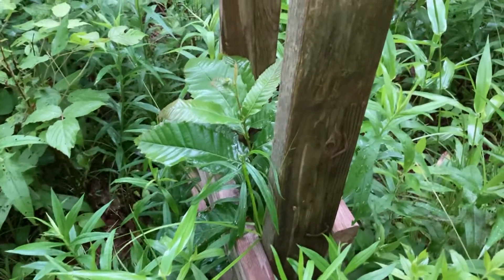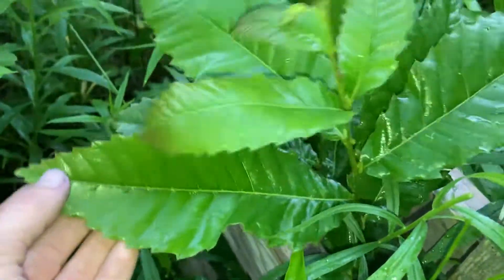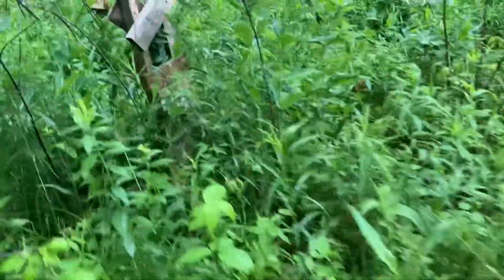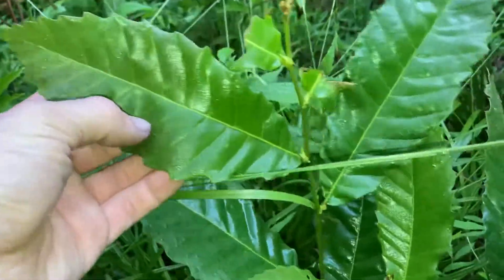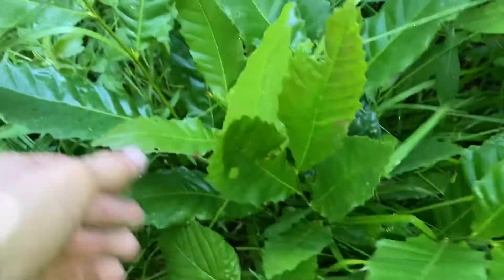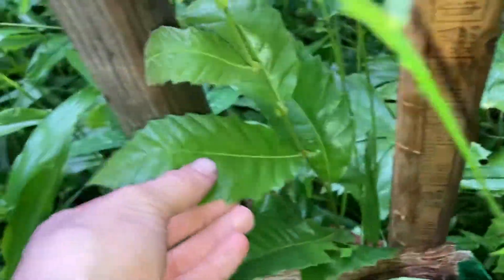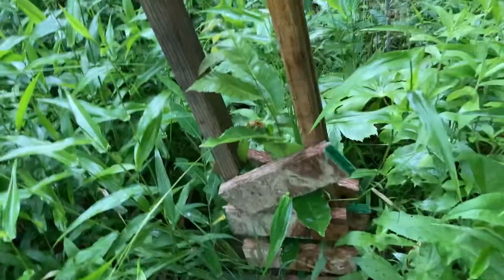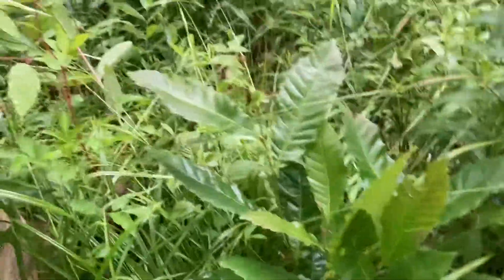Update on My Chestnuts!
In this video I give an update on my chestnut  trees that I made a video about a while back.